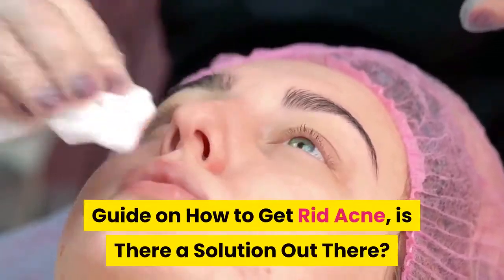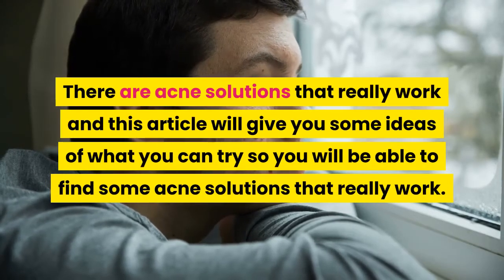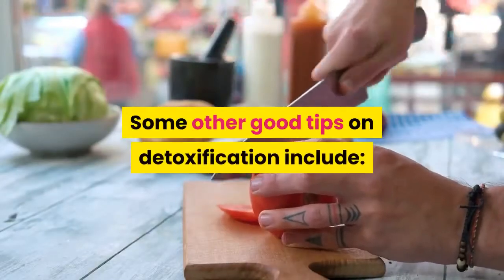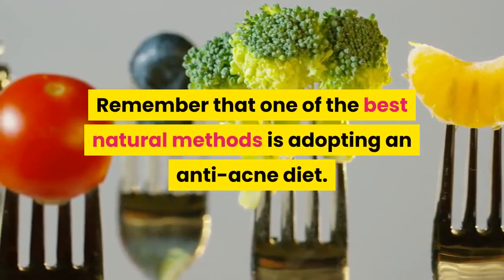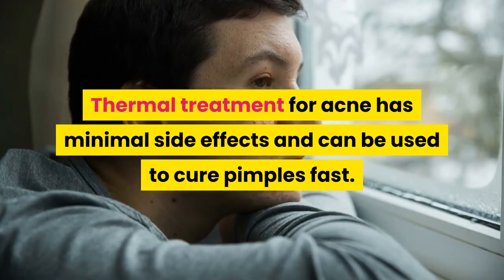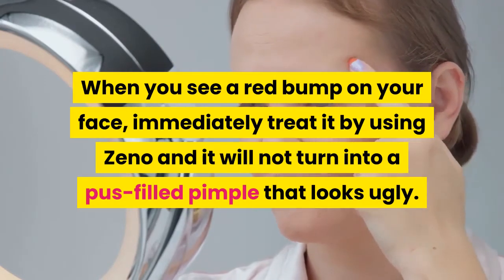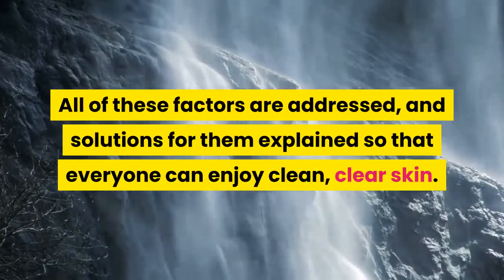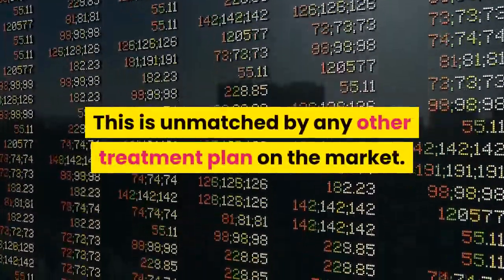guide on how to get rid acne is there a solution out there